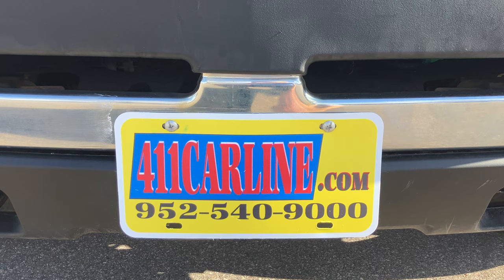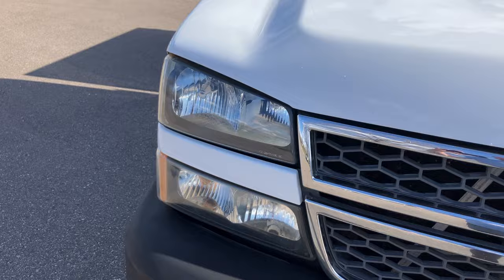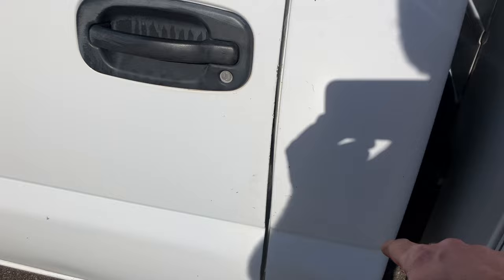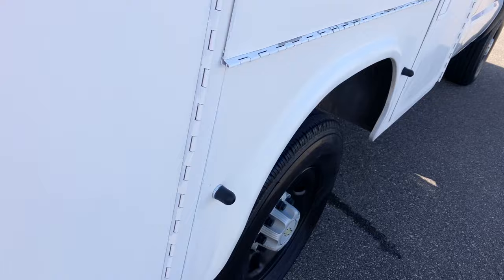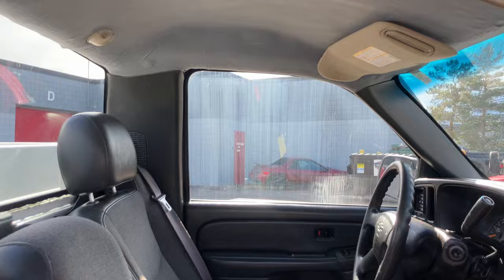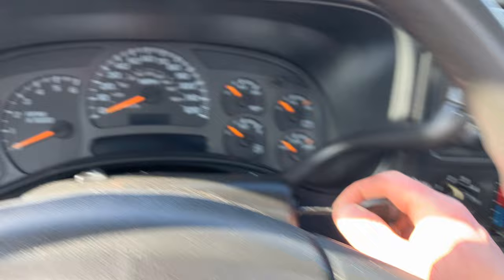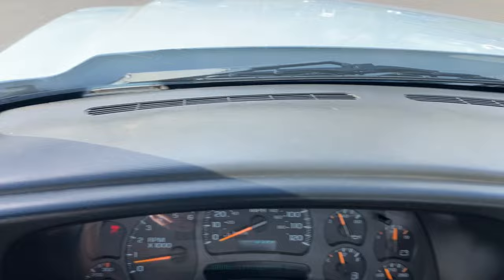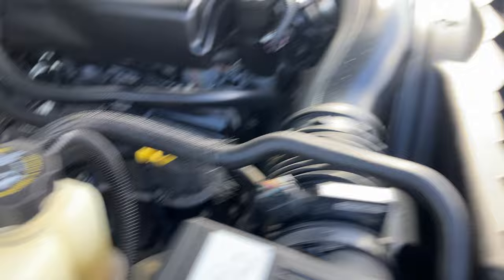2005 CHEVROLET 2500HD 4x4 8.1L Big Block Chevy Work Utility Truck 24221